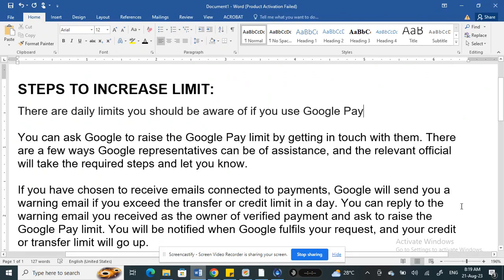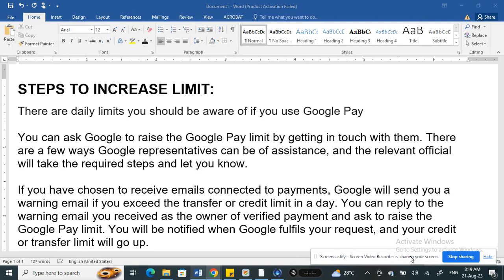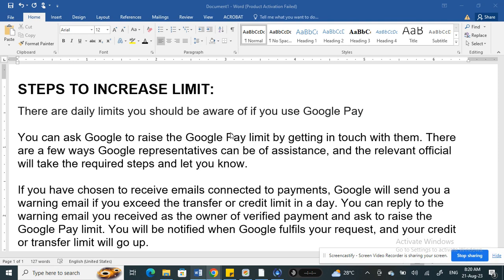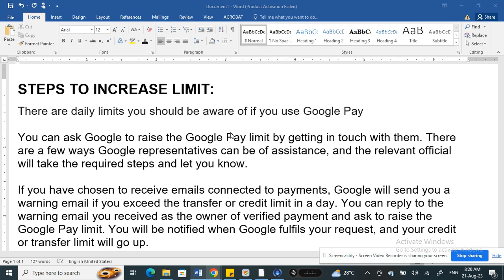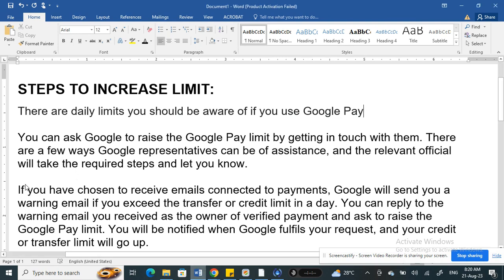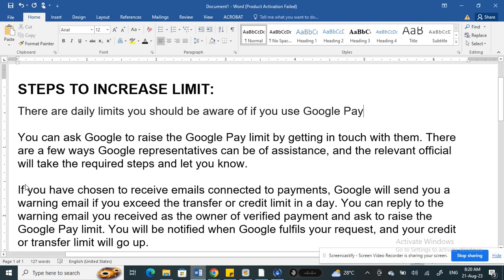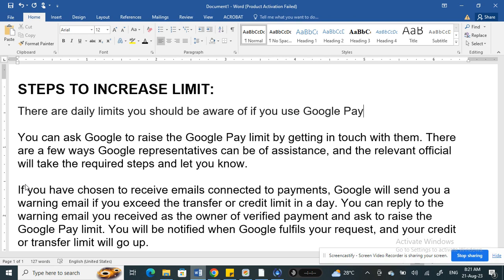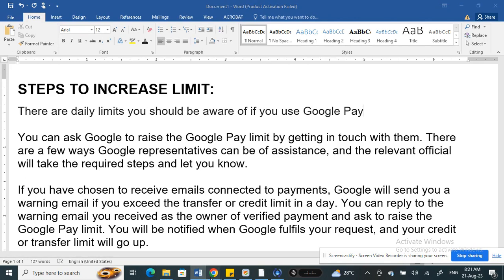How to Increase Limit on Google Pay (Best Method)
How to Increase Limit on Google Pay. In this video I'll show you How to Increase Limit on Google Pay..